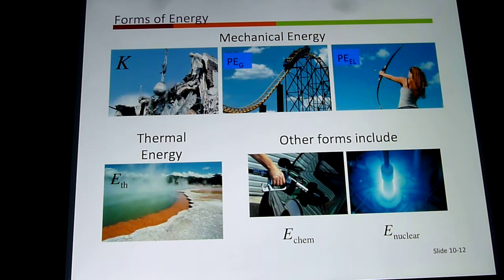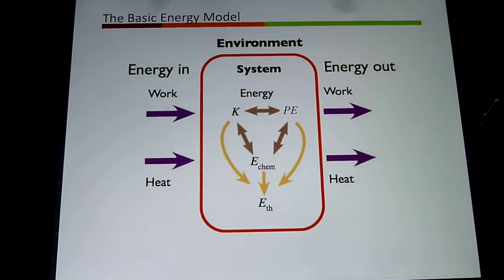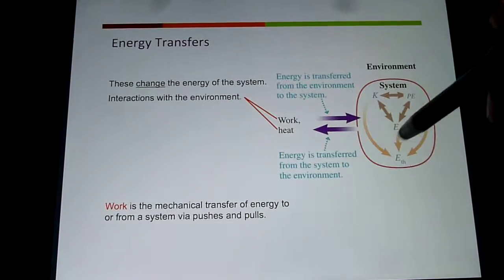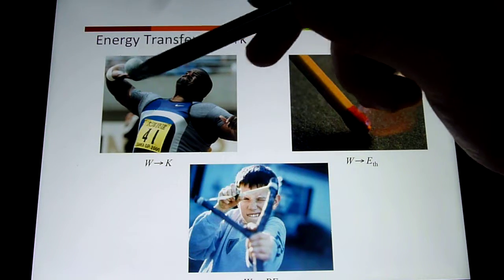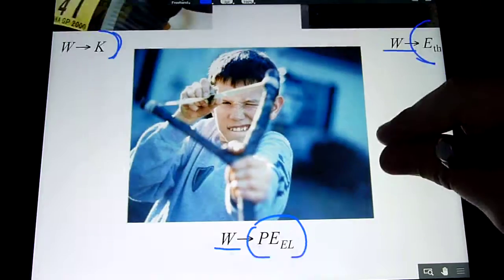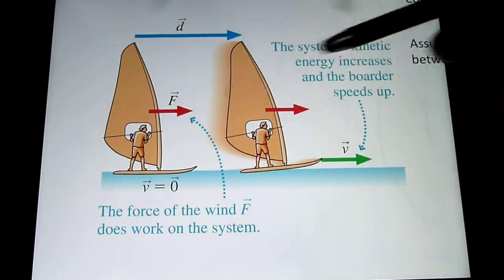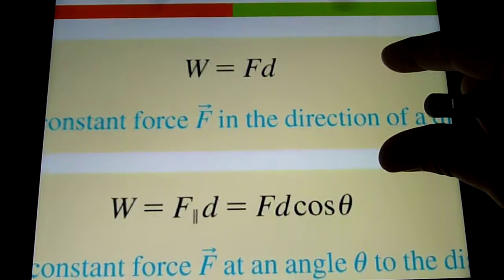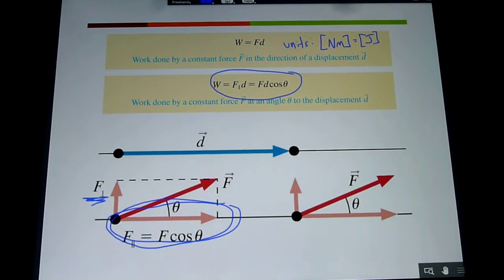Definition of work - part 1